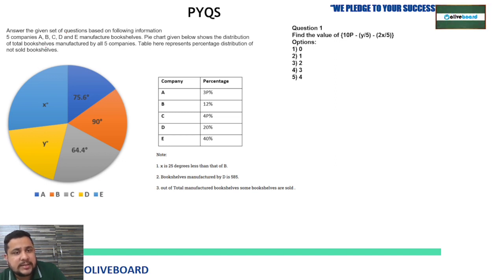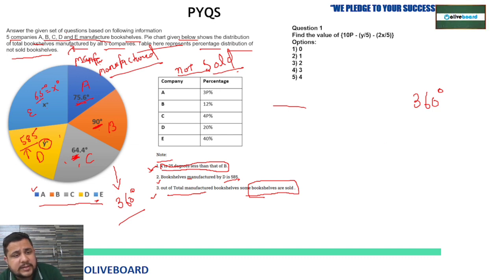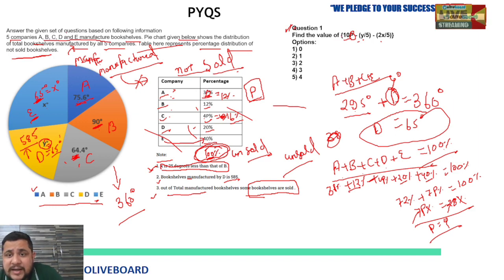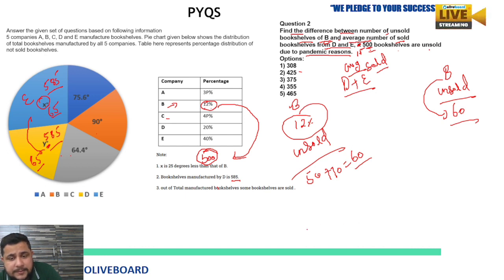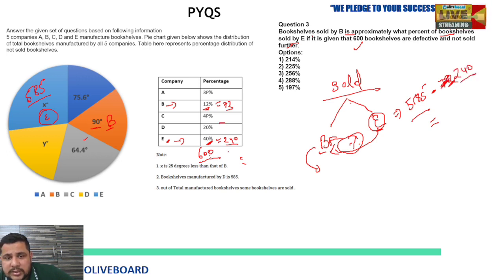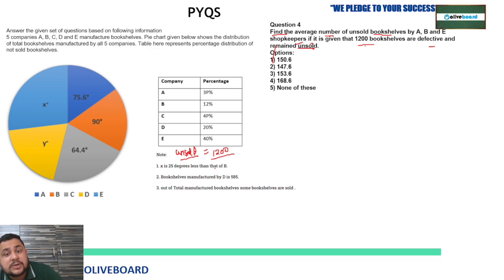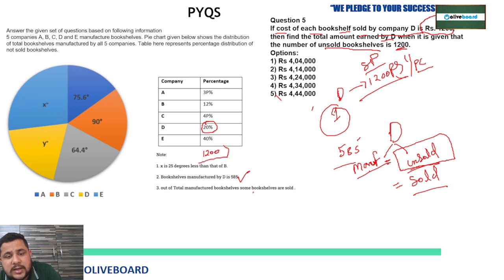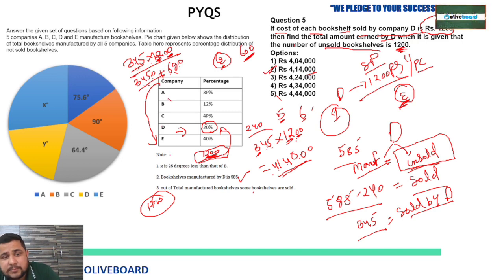Top Previous Year Questions - Topic Series I For RBI Grade B 2022 ExamI Quant I Mayank Sir